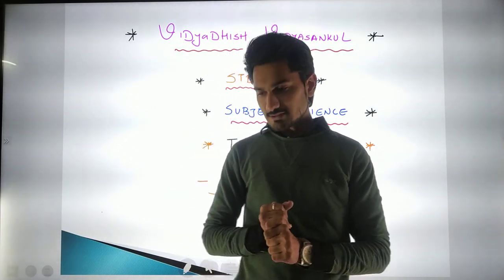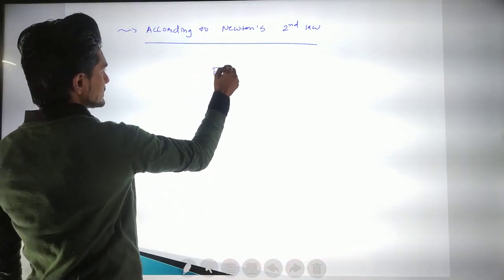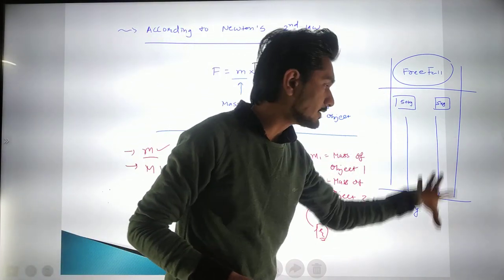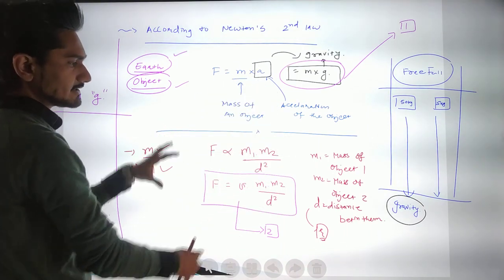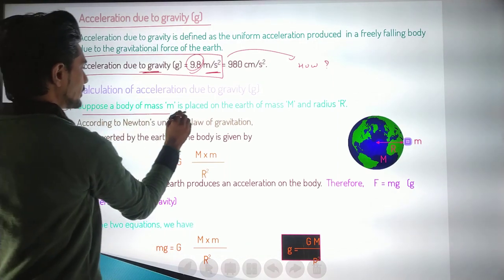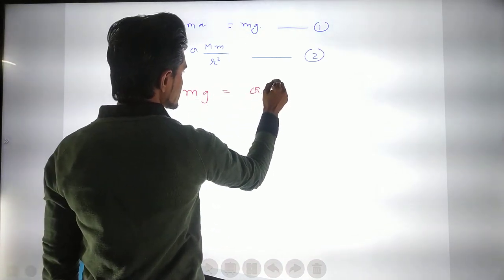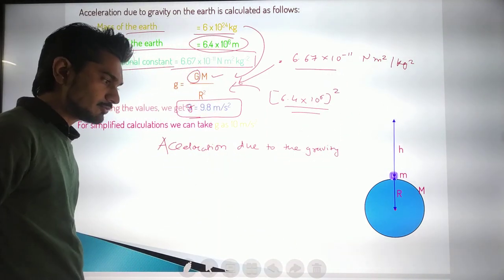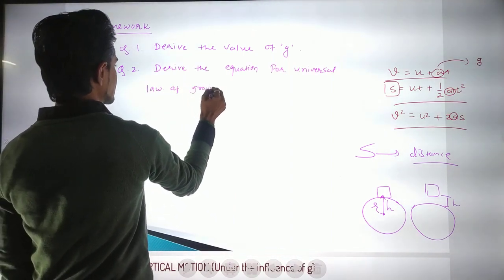STD 9TH | SCIENCE | CH 10 | GRAVITATION | PART 4 | VDVS | NCERT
IN THIS VIDEO YOU WILL LEARN ABOUT THE DERIVATION OF VALUE OF GRAVITY CONSTANT